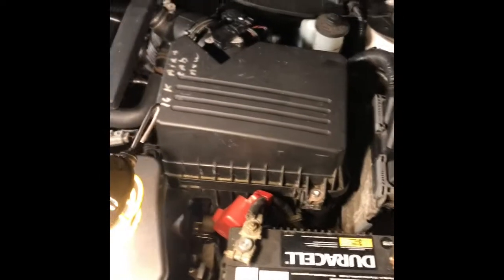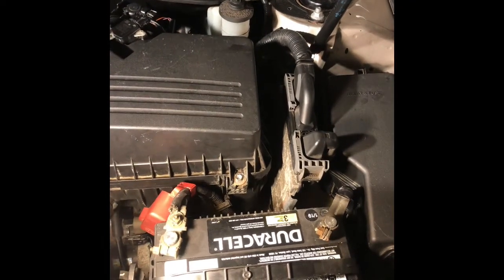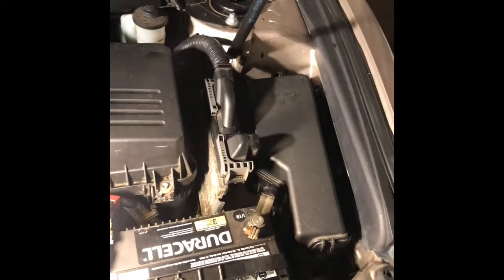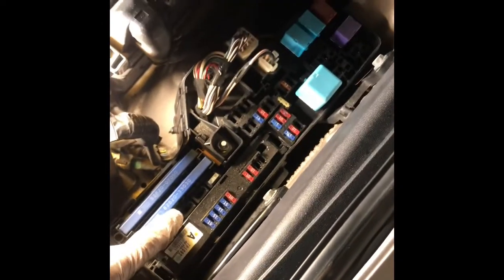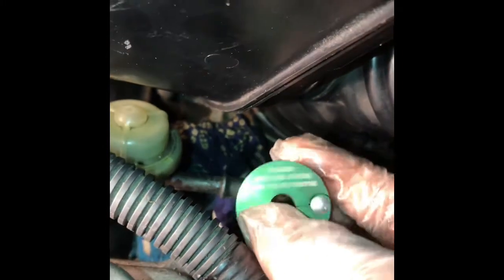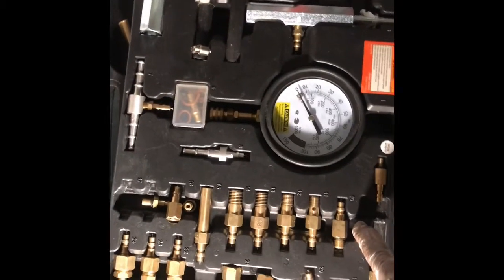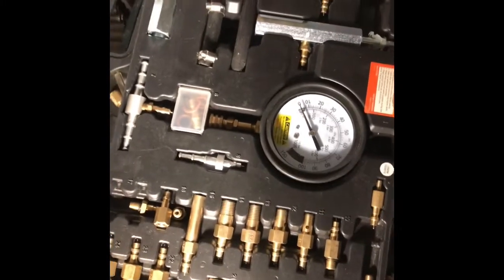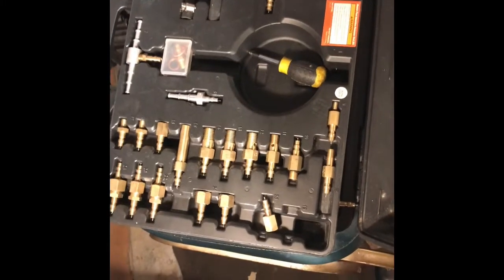Toyota Camry 2.4 L fuel pressure testing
How to test fuel pressure today Camry 2.4L. This video about how do fuel pressure testing 06 Toyota Camry 2.4 ,